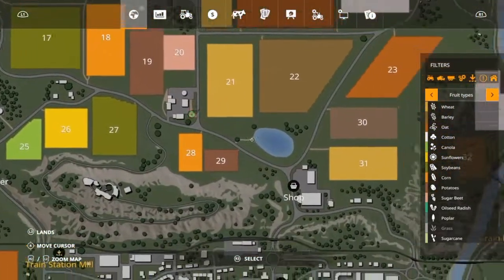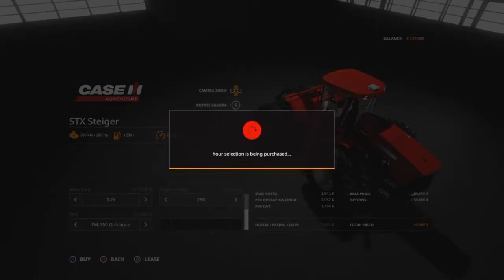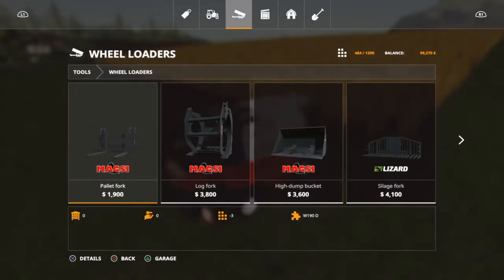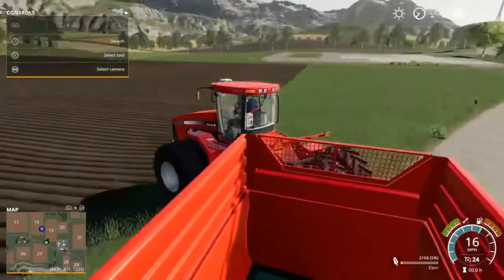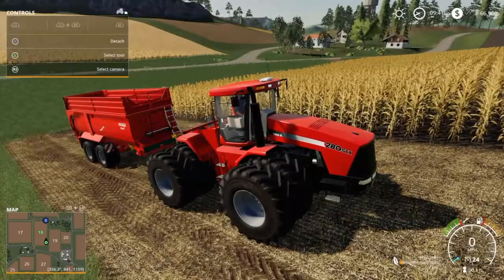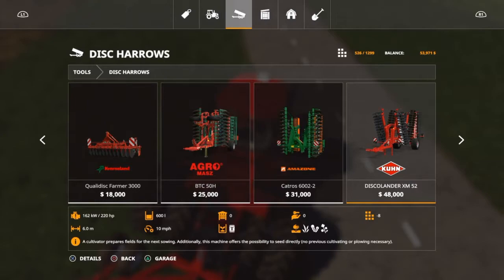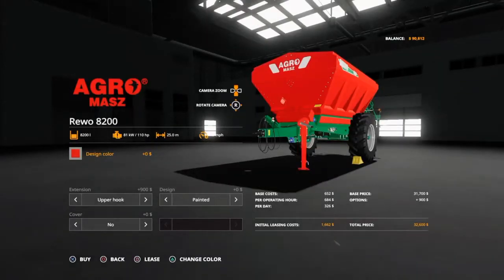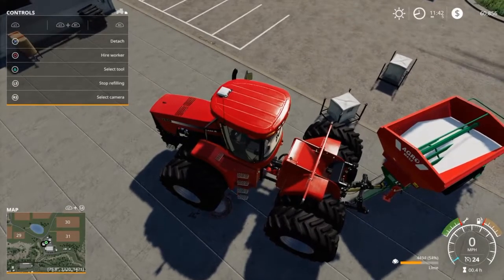Hard mode in FS19 (OK!)- farming sim 19